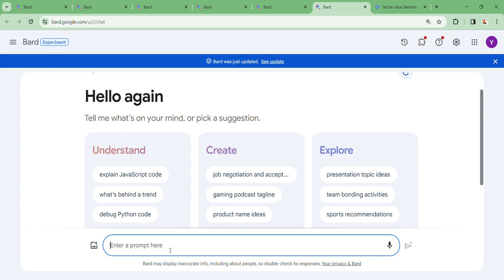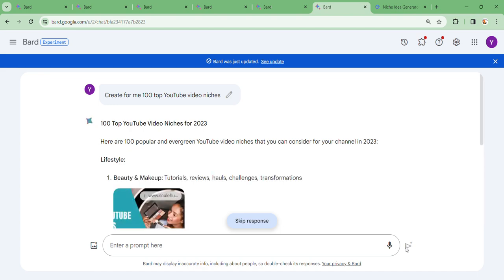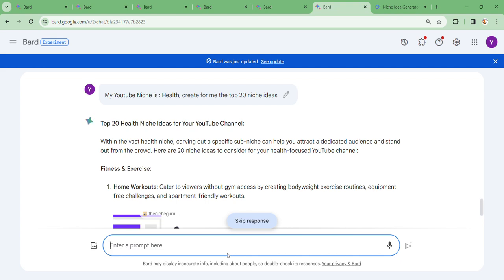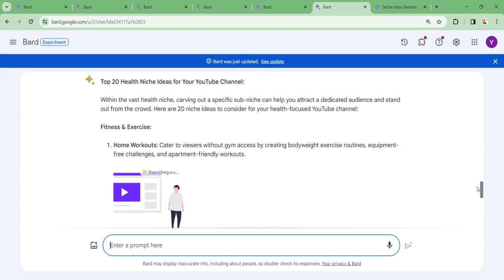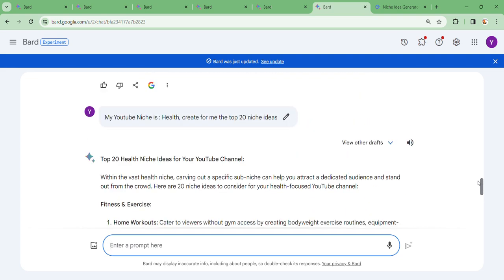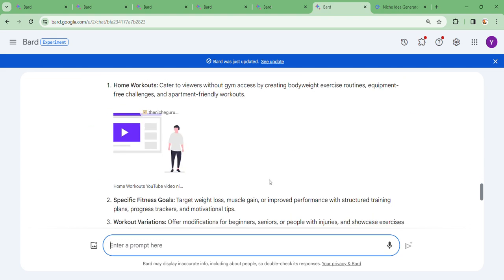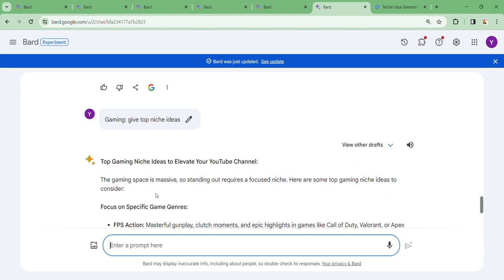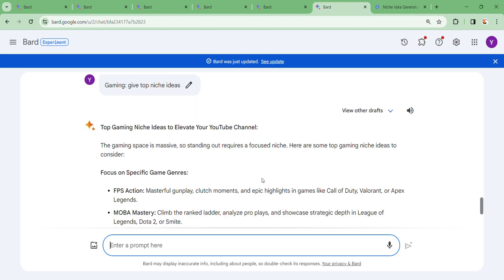Unleash Your YouTube Superpower: with viral video tips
Stop the YouTube struggle with viral video tips ! ⚔️ Unleash your inner content king/queen and claim your perfect niche with the power of AI! Bard, your personal AI sidekick, analyzes your content and reveals the untapped potential hiding within.  Discover:

Your winning audience: Understand who craves your unique voice and content.
SEO-magic keywords: Ditch guesswork and dominate search with laser-targeted terms.
Viral video insights: Learn what makes content explode, and apply it to your strategy.
Content creation roadmap: Say goodbye to brainstorming blocks and hello to a clear path forward.
This video is your passport to YouTube victory! Ditch the niche confusion and join the AI revolution. Get ready to:

Build a thriving community around your passion.
Turn YouTube into a lucrative career.
Click play now and unlock your limitless YouTube potential! ✨